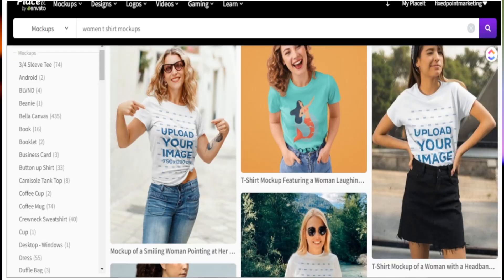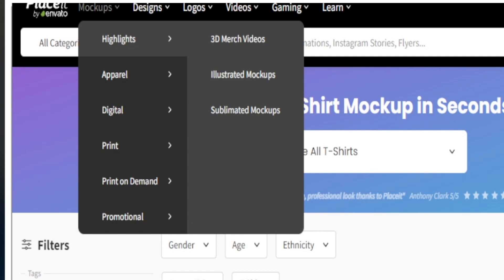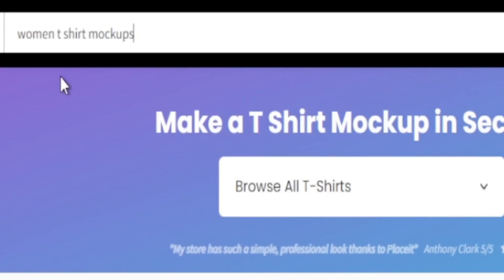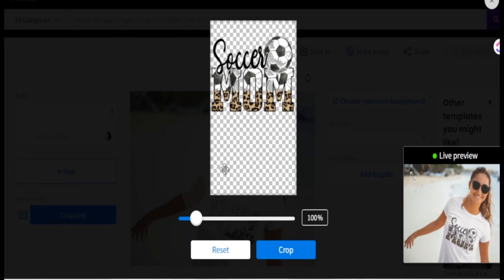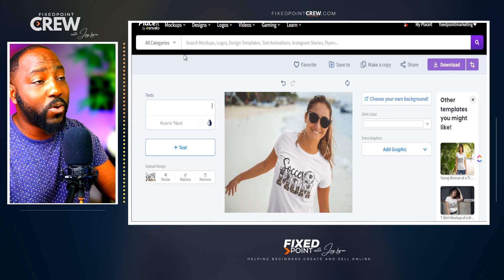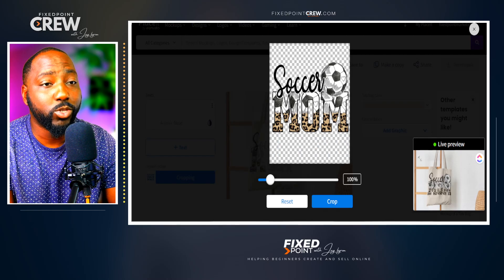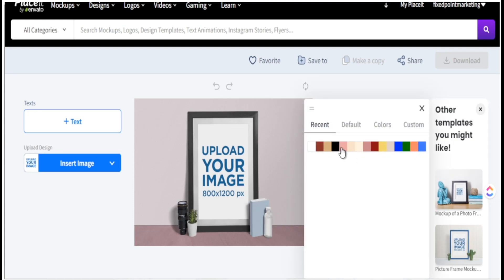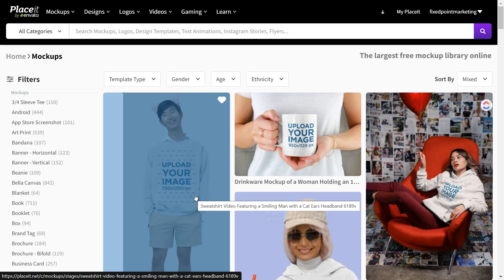Etsy Mockups for Print on Demand Complete Guide 2023 Placeit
Learn how to make the Best Etsy Mockups for Print on Demand Products with this Complete guide. I will show in this video how to create professional Mockups for all of your print on demand products. Whether you are selling Tshirt, hoodies, or Mugs, Placeit makes it easy for you to convert any design to an amazing Mockup image for your Etsy shop.

🌟Get started with PlaceIt Video Tshirt Mockups!

⌚Time Stamps⌚
00:00